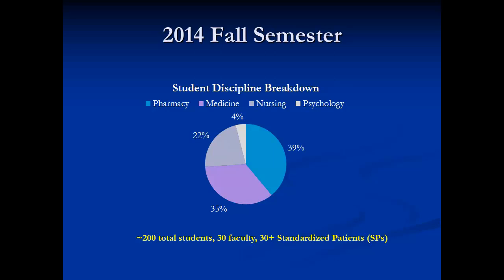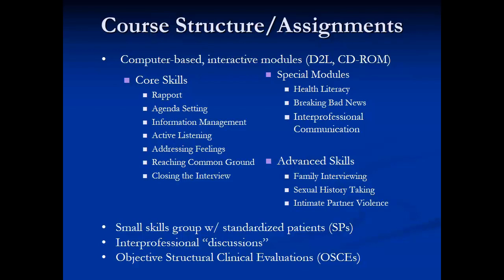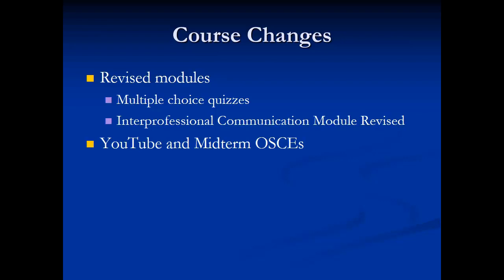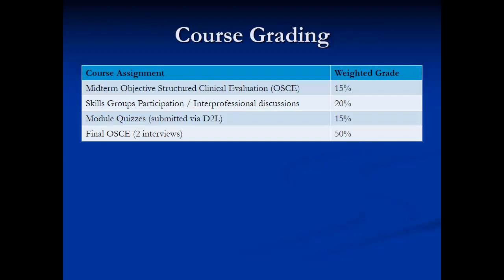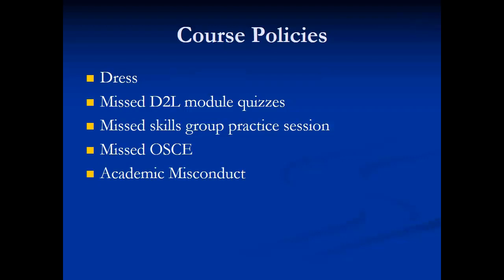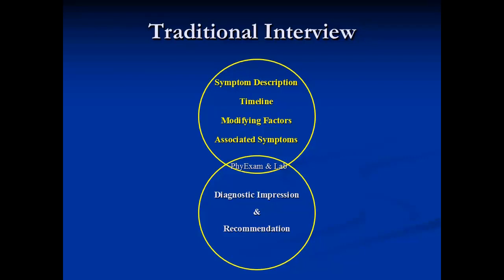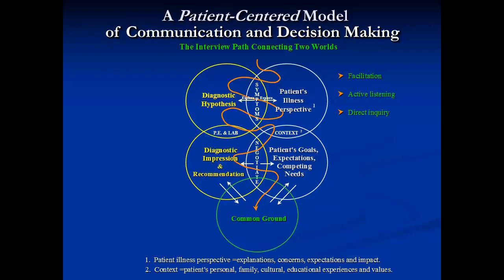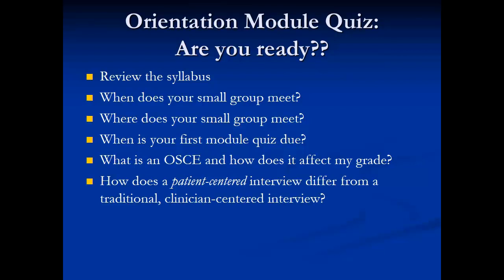ETSU CSHP - Orientation Video